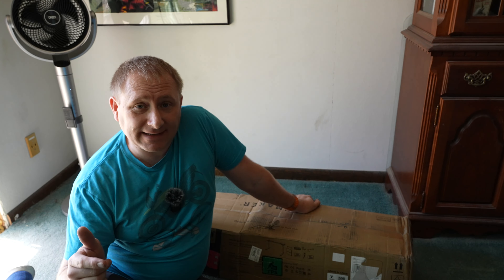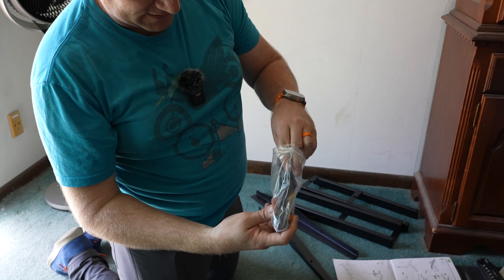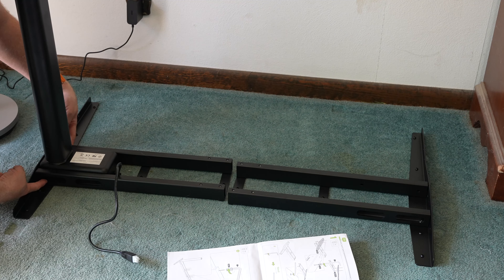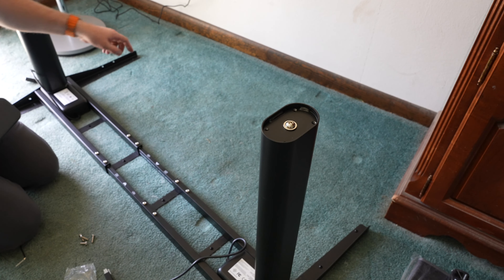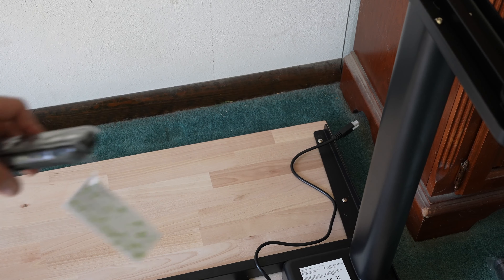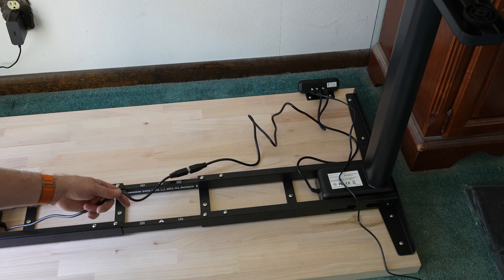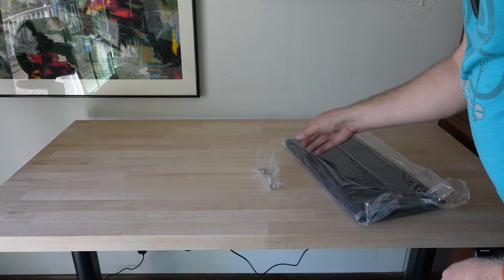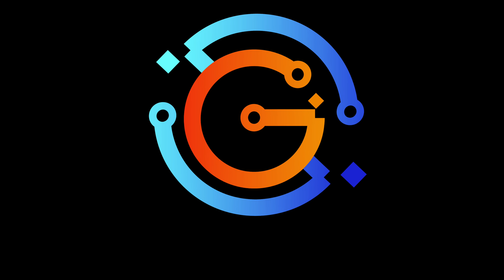INMAKER Height Adjustable Desk Frame Unboxing & Setup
Full Review -
Coming Soon

Today we setup a Height Adjustable Desk from box to fully usable. Being able to sit or stand while working is great, and I am not a fan of those sit on the desk style standing desk adapters. This allows all of your desk to follow you up or down, and you can choose what ever top you decide to use. In this case, I purchased a 48" x 25" Butcher Board countertop from the nearby Menards home improvement store for $99. If I decide down the road to move this desk to a new location, I can always use a bigger top if I want to, that is the beauty of this Standing Desk frame.